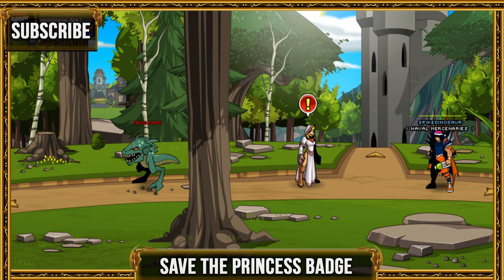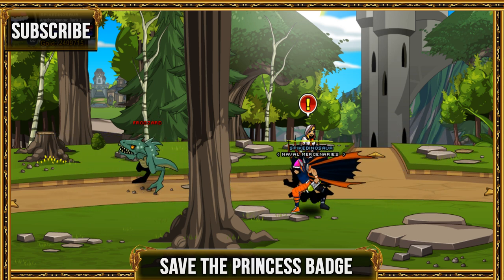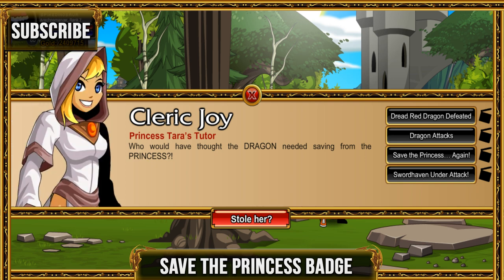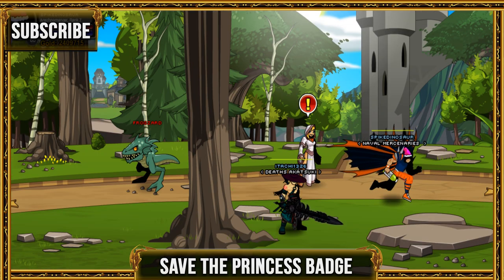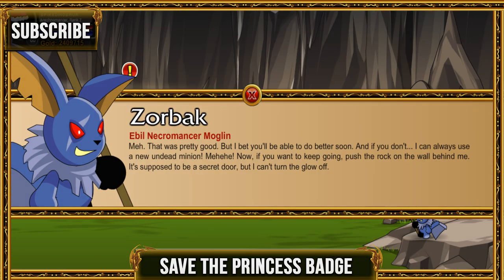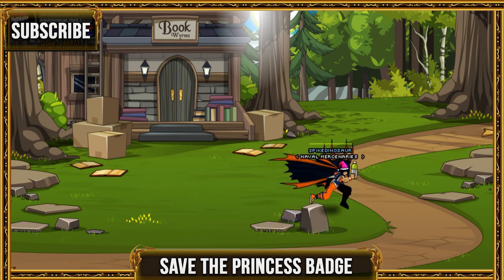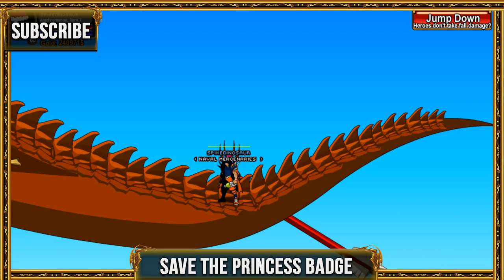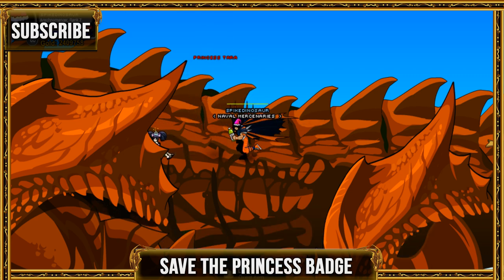=AQW= Save The Princess Badge FULL Walkthrough (/Join Breakstone)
In this video I will be showing you got to get the 'Save The Princess' Badge. More info below.